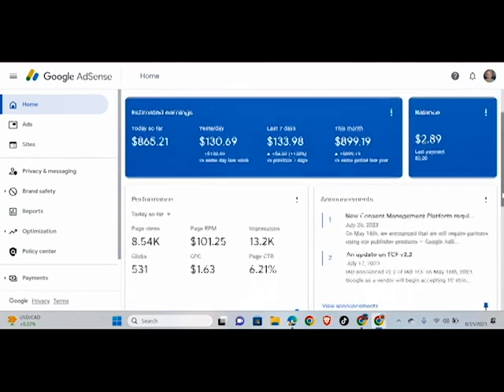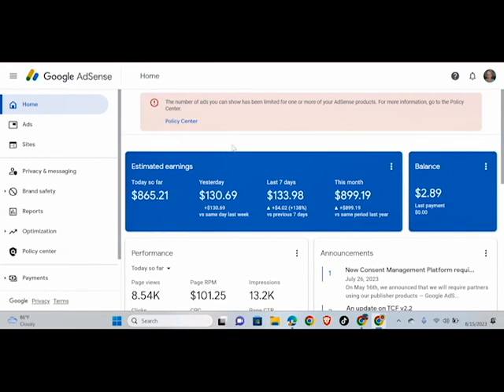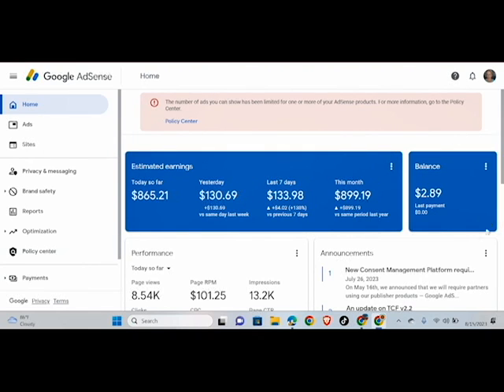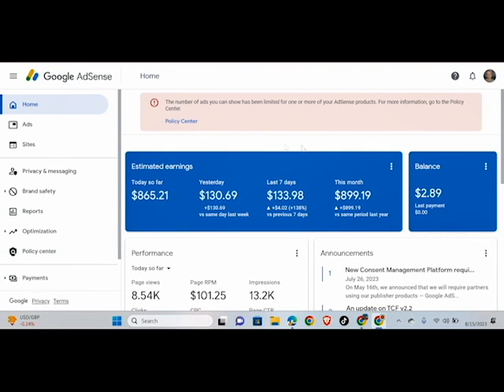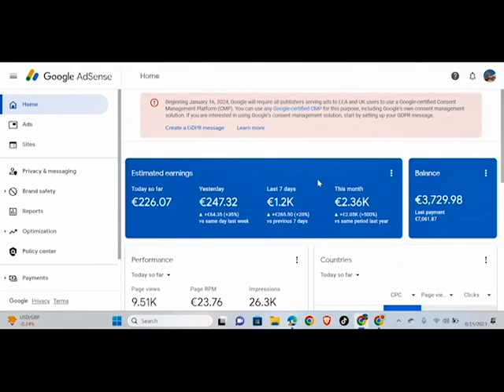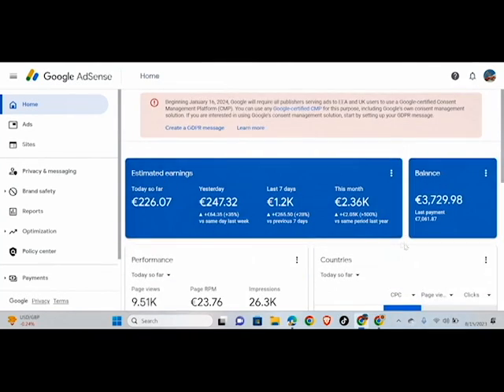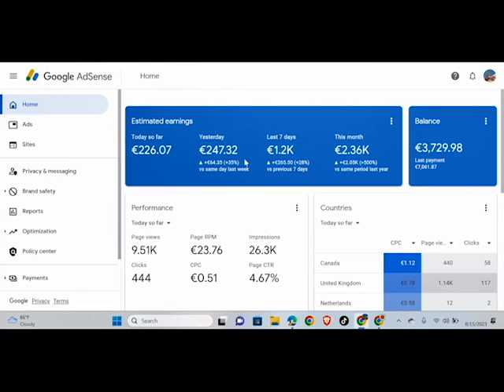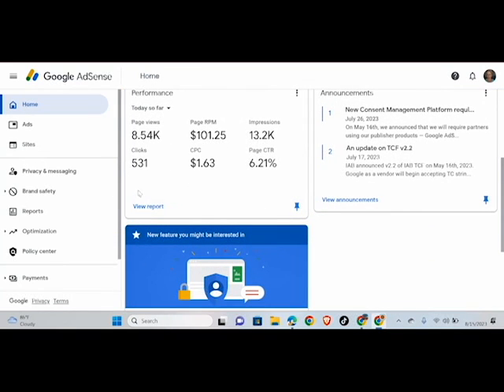Google AdSense Loading with Cookies | Solution for Deductions in Earnings and Ads Limit Loading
Are you frustrated with frequent deductions from your Google AdSense earnings and the hassle of your earnings not being accurately reflected in your account? Look no further! We bring you a cutting-edge solution that guarantees a seamless AdSense experience.

Introducing our latest AdSense loading trick, meticulously crafted to overcome the challenges you've been facing. Our method employs advanced, high-profile manipulated cookies that empower us to effortlessly load our AdSense accounts, free from any hindrances.

Benefits of Our Updated AdSense Loading Trick:

Eliminate Earnings Deductions: Bid farewell to the frustration of unexpected deductions from your hard-earned AdSense earnings.
Accurate Earnings Reflection: Say goodbye to discrepancies! Our trick ensures that your earnings are precisely reflected in your AdSense account.
Effortless Implementation: Our step-by-step guide makes it easy for you to implement this trick and enjoy uninterrupted earnings.
Join countless satisfied AdSense users who have already benefited from our innovative loading technique. Don't let deductions and discrepancies hinder your success any longer. Try our proven solution today and unlock the true potential of your AdSense earnings!